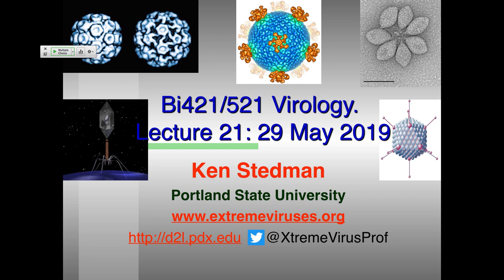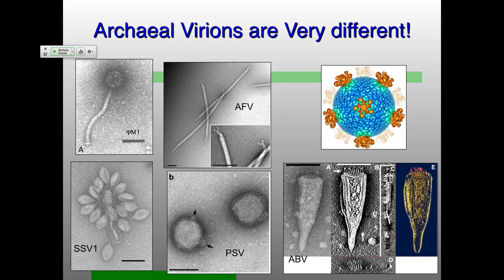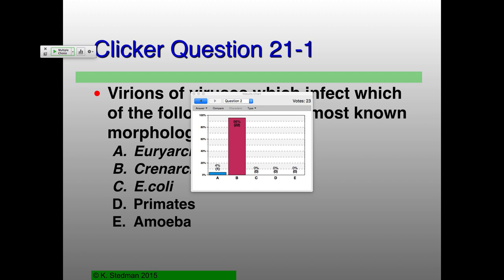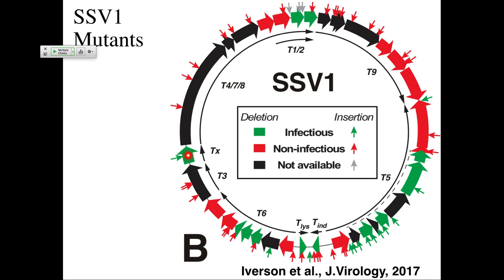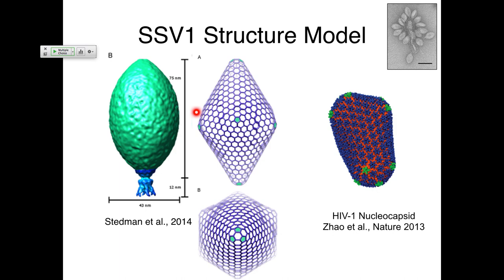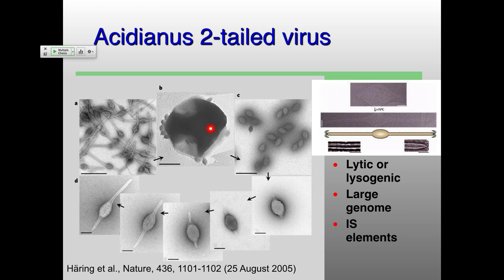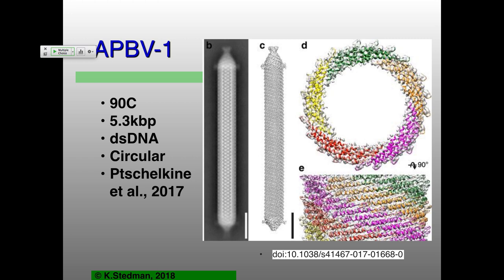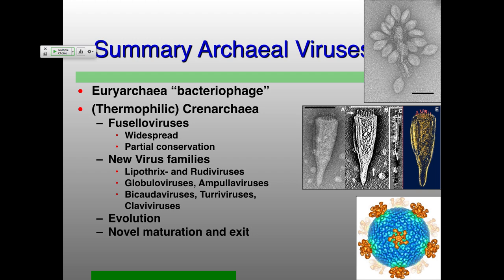Vir_S19 Lecture 21_ArchaealViruses